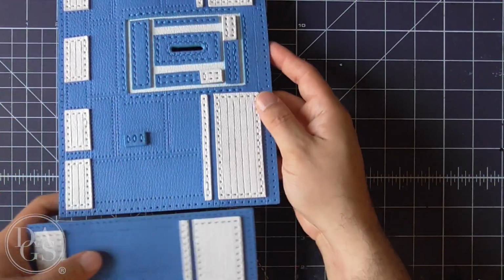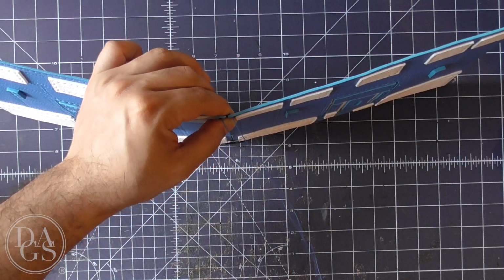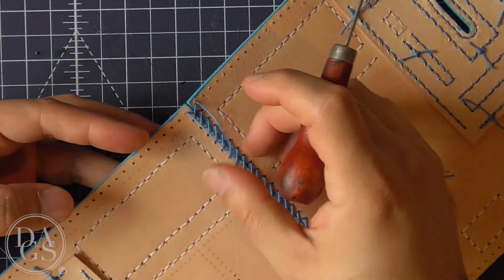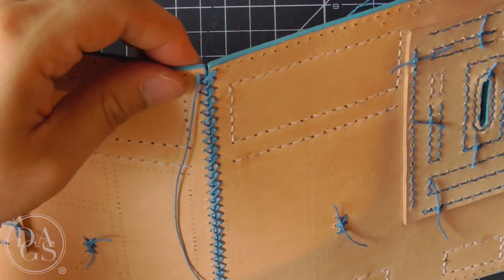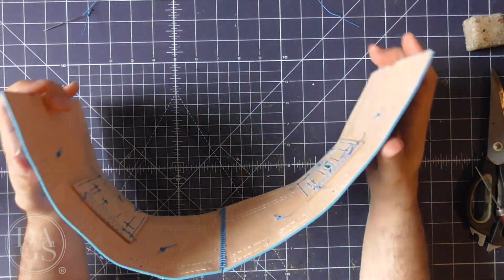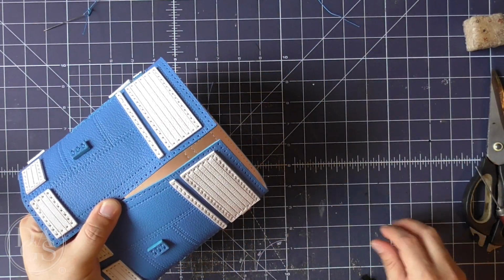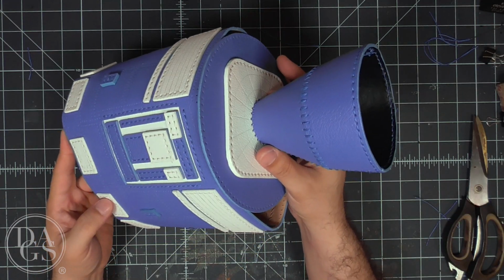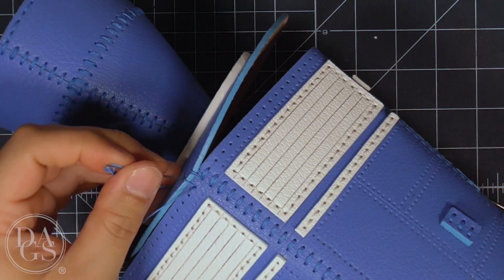Leather Spacecraft Project | Part 8: Assembling the Frames Together | Step-by-Step Tutorial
Welcome to part 8 of our leather crafting series on how to build a leather spaceship by hand! In this video, now that we’ve finished working on the side frames, we’ll focus on assembling them together along with the booster section.

In today’s tutorial, we won’t be adding any additional details to the frames or booster. Instead, our focus will be on assembling these components into one complete structure, leaving everything ready to begin work on the command module and base of the spacecraft in the upcoming videos.

– David

⏰ TIME CODES ⏰
0:00 - Introduction
0:14 - Aligning the side frames
0:49 - Stitching the side frames together with a cross stitching method
4:05 - Stitching the frames on the other side
6:28 - Stitching the back frame to the main body

Camera Setup:
Panasonic HC-V180K
Viltrox Led Light Panel
SmallRig Articulating Arm

Audio:
USB Fifine Mic